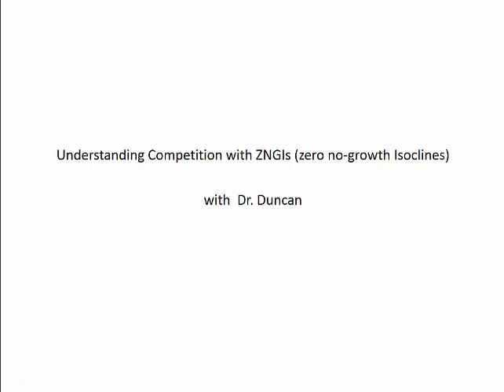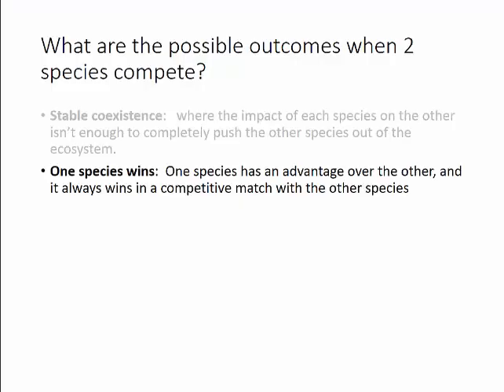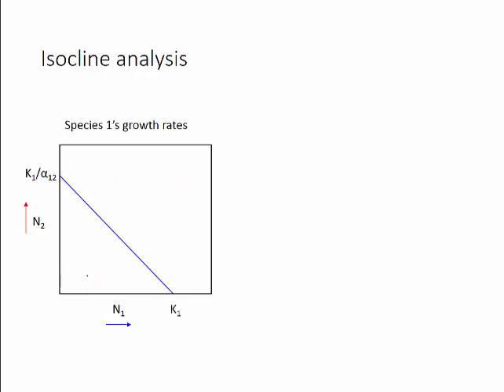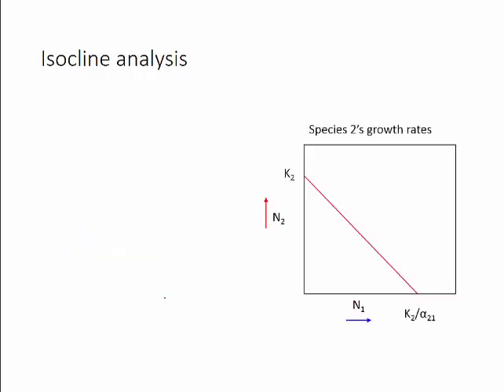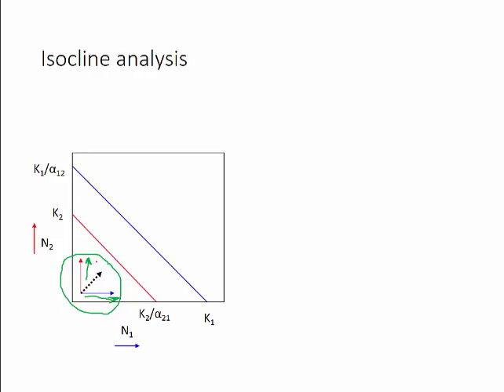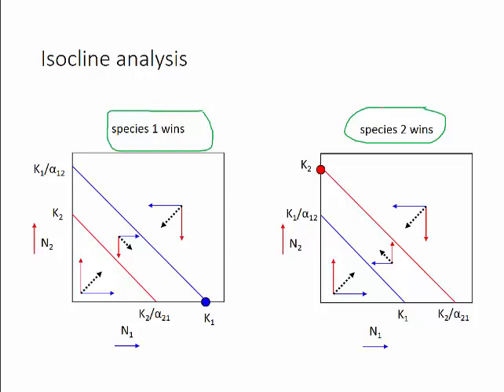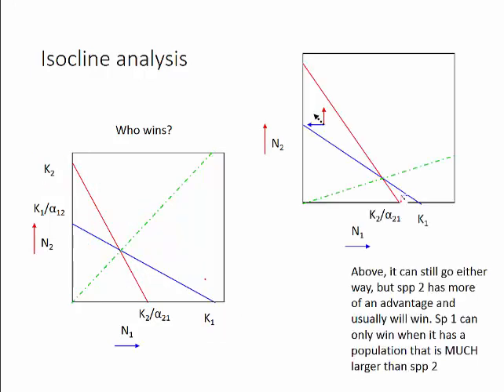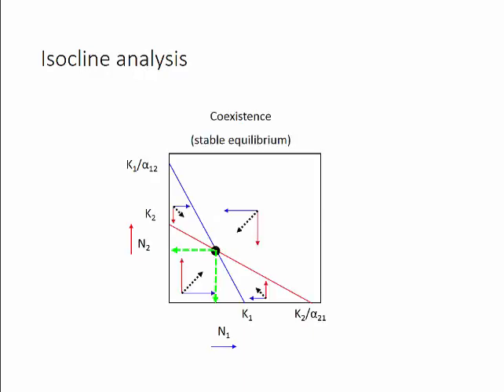New ZNGI video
Introduction to zero no-growth isoclines.